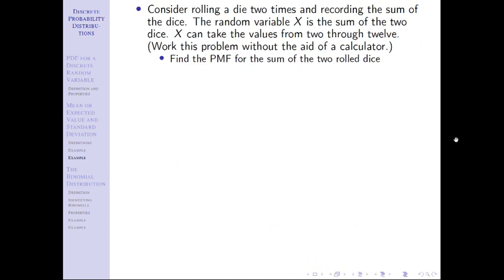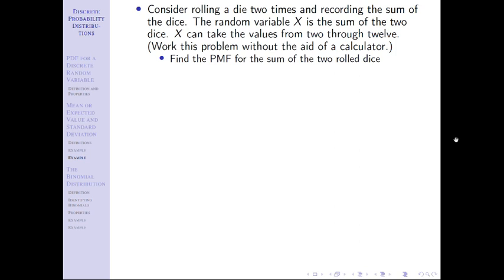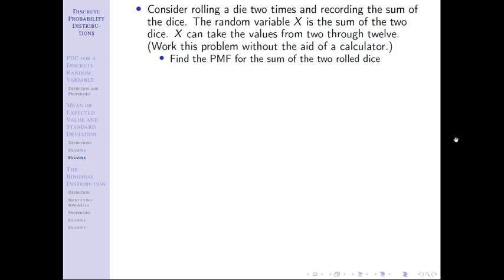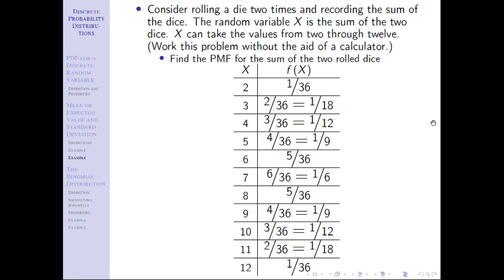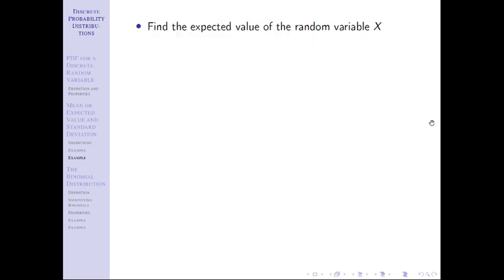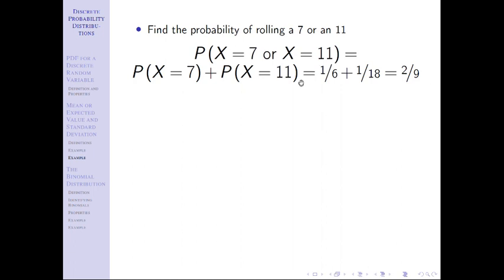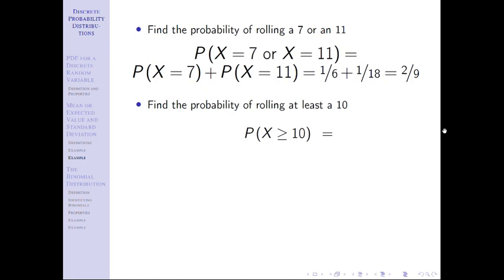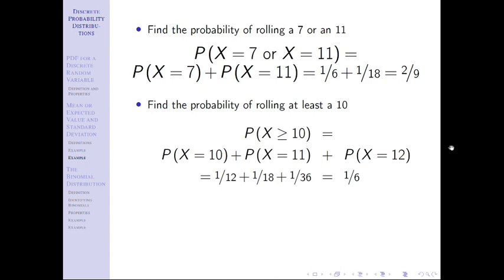Chapter 4.2b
The Dice Example